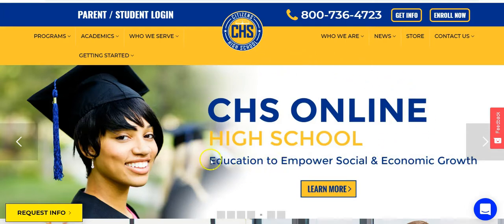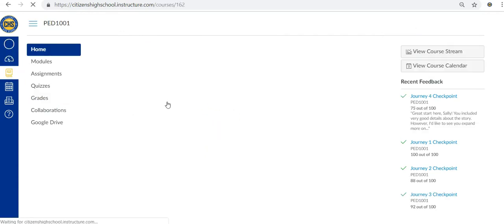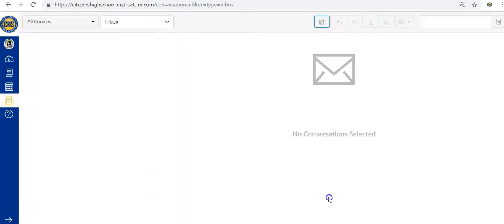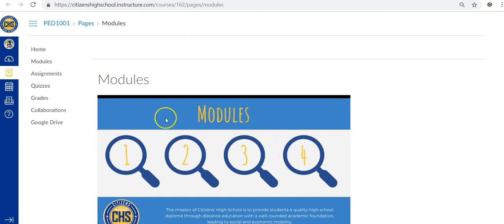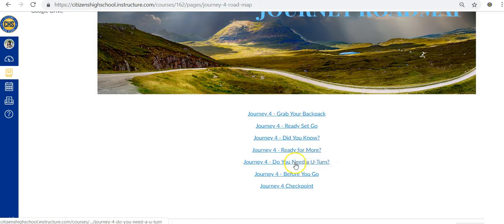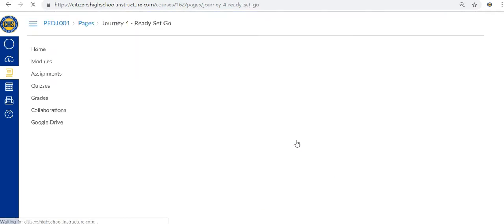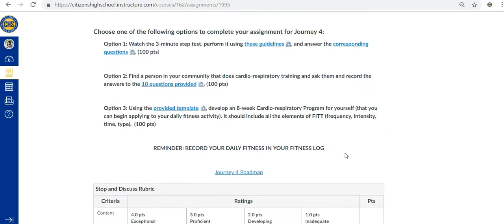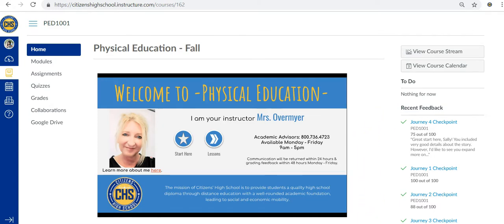Citizens' High School Course Demo | Online High School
Want to know what Online High School courses look like at Citizens' High School? Emily Dewey our Academic Director guides you through a CHS course demo.